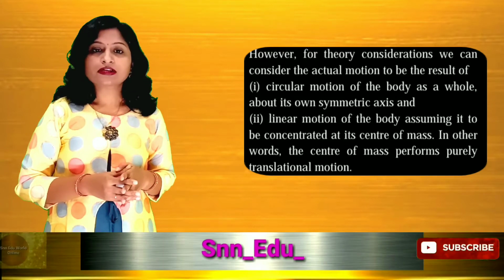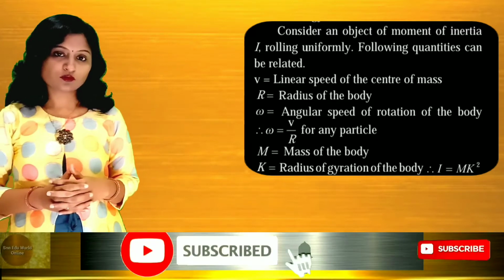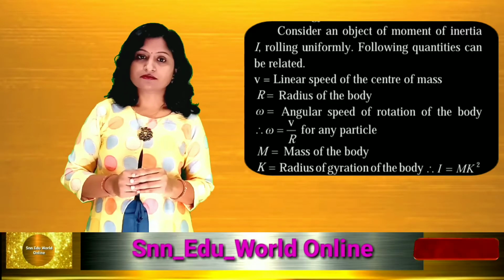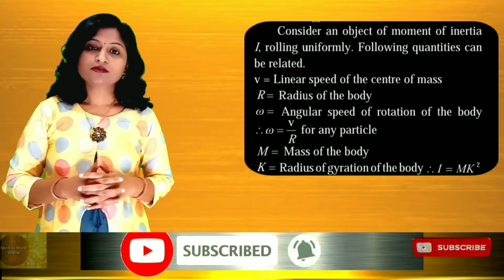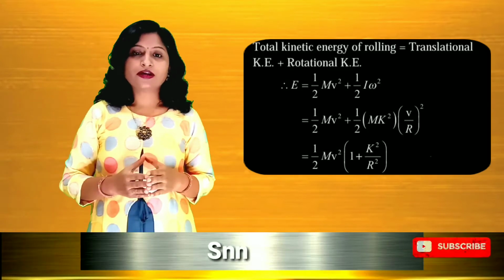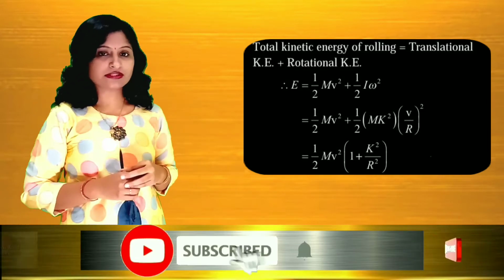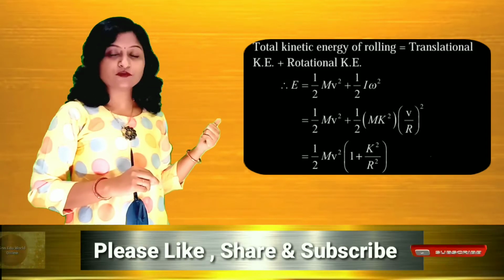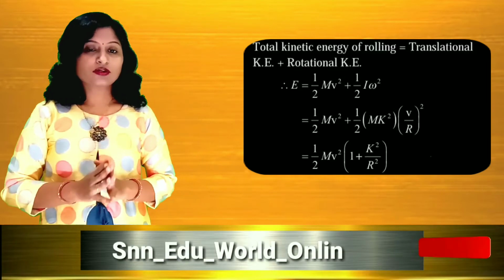Physics, Rotational dynamics Lecture 16 Rolling Motion New Syllabus 2020